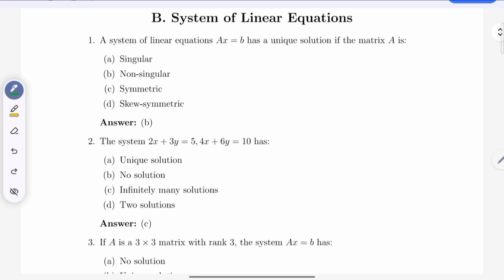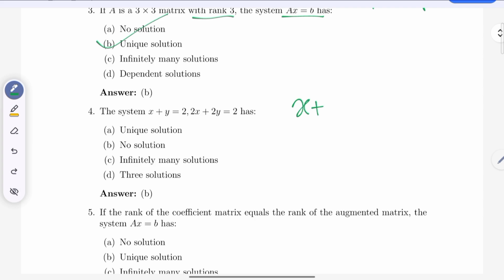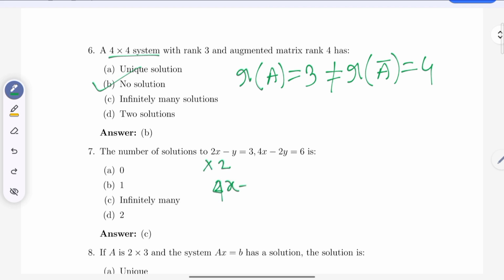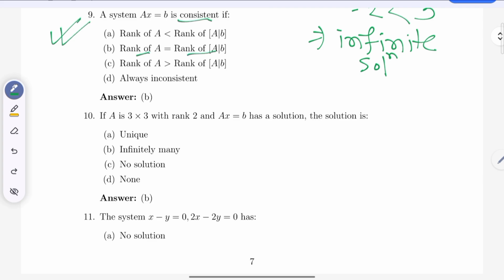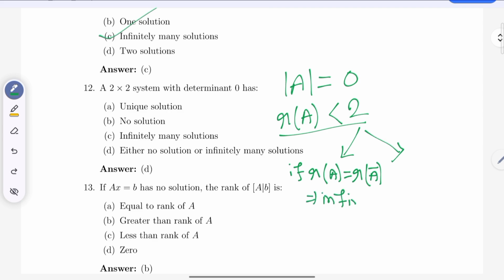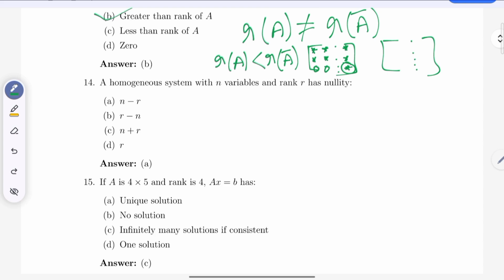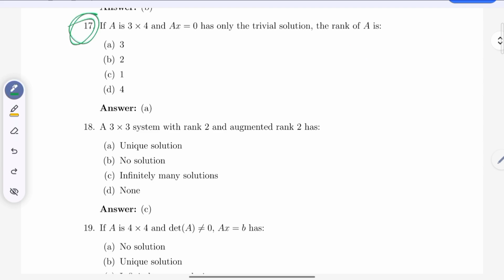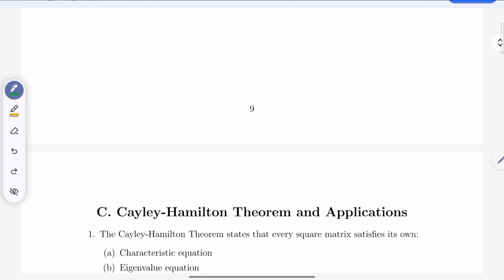MCQ on system of Linear Equations | B.Tech Maths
System of Linear Equations MCQs | B.Tech Maths
In this video, we solve important MCQ questions on System of Linear Equations for B.Tech Mathematics.
All MCQs are selected based on exam importance and frequently asked patterns, making this video ideal for semester exams, university tests, and GATE preparation.

Each question is solved step-by-step using standard methods such as consistency conditions, rank method, and matrix approach, so that students can clearly understand the concepts and improve their MCQ solving speed and accuracy.